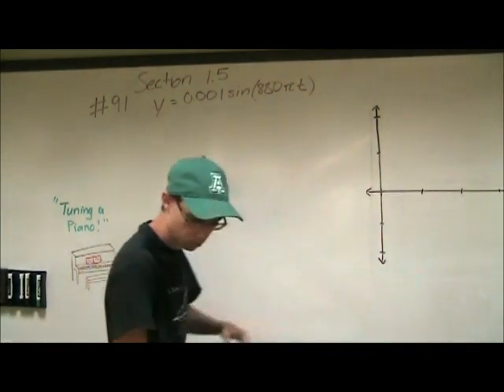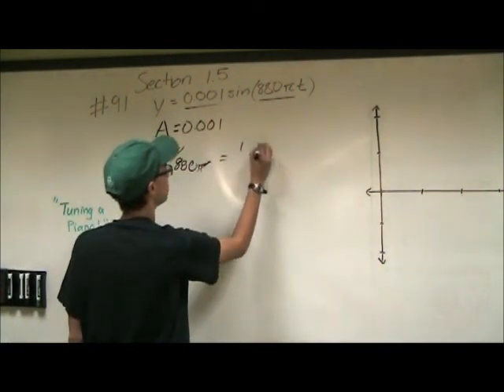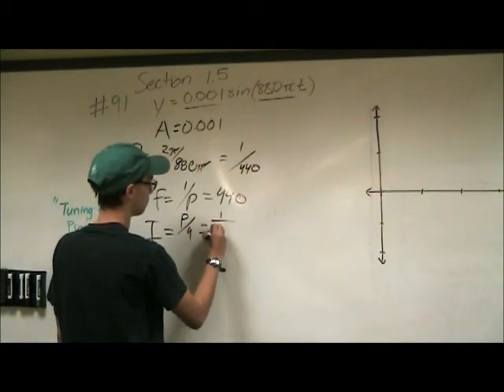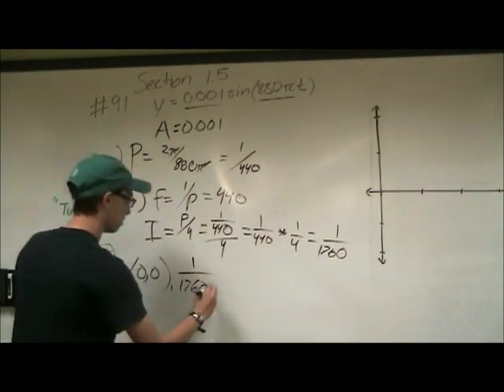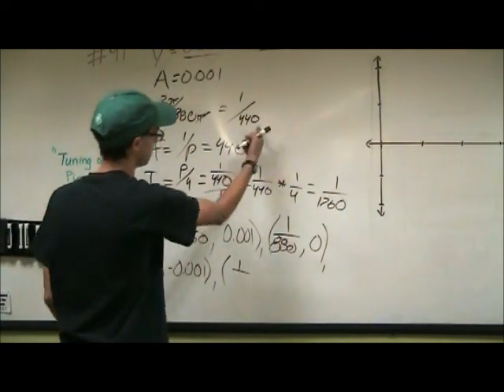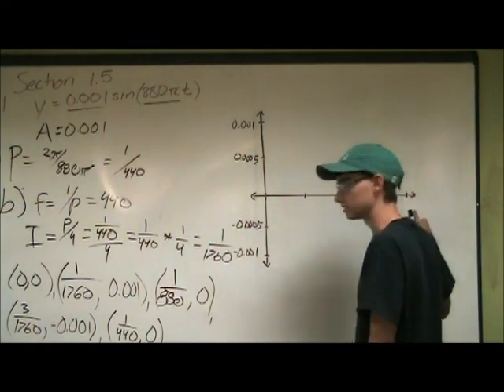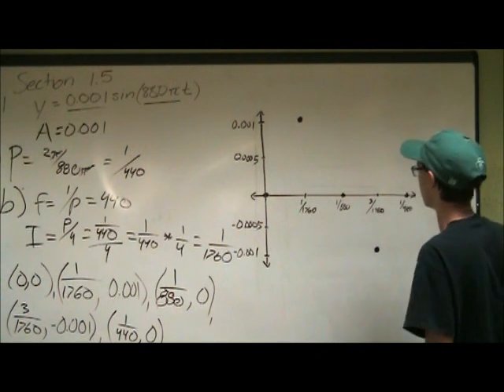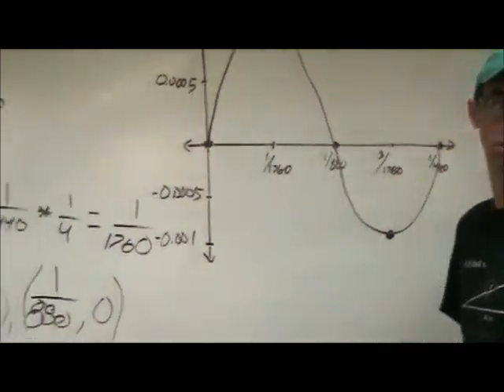Problem #91 From Section 1.5 (Revised)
Haha!  We messed this problem up on our first approach but the key points have been corrected and verified.  The back of the book only had the period and the frequency so we didn't catch ourselves until I tried to graph it on my favorite website.  Knowing how to graph sine and cosine waves is important, so study up!  All of you have a great summer! XD